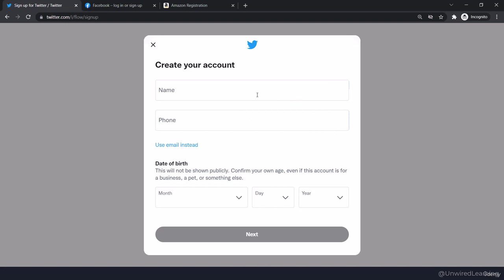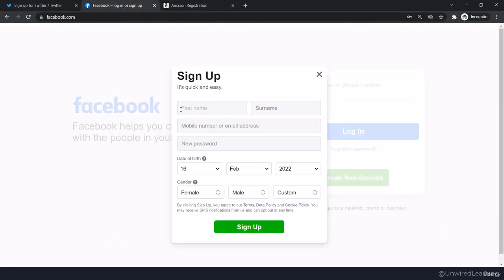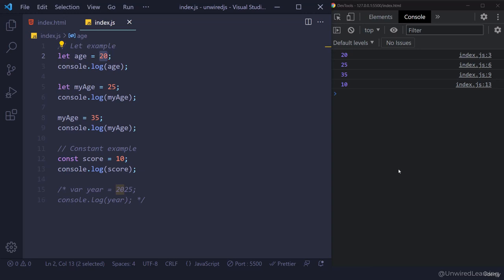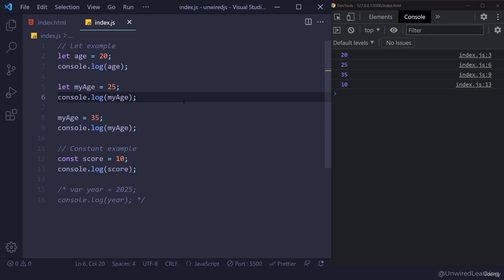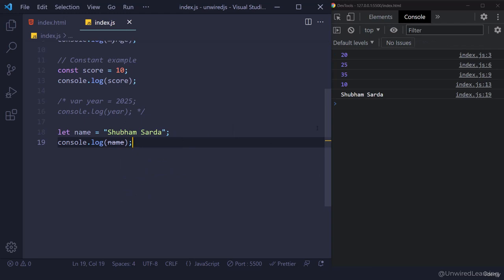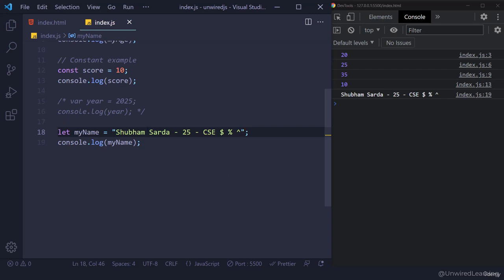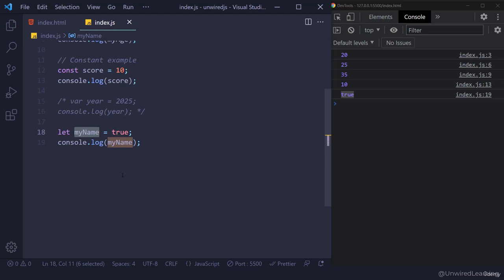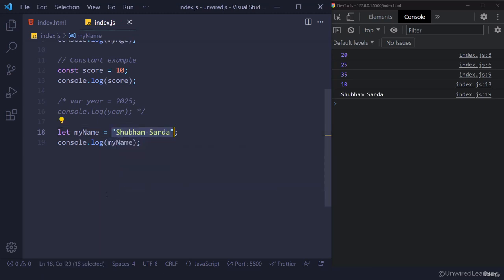11 Data Types 008